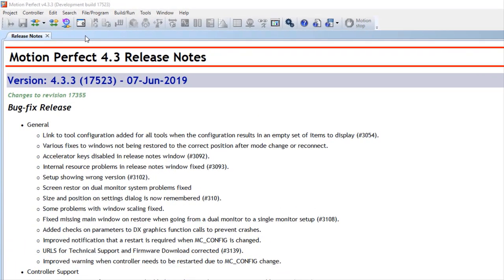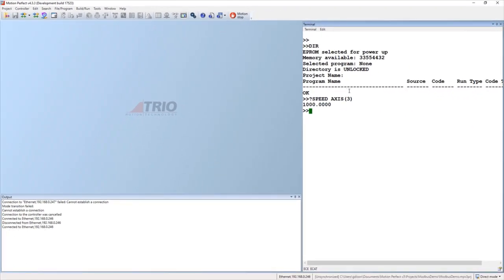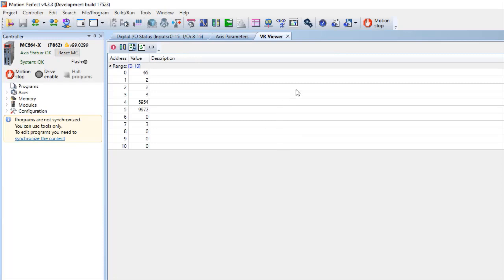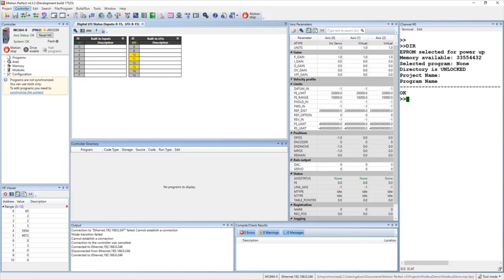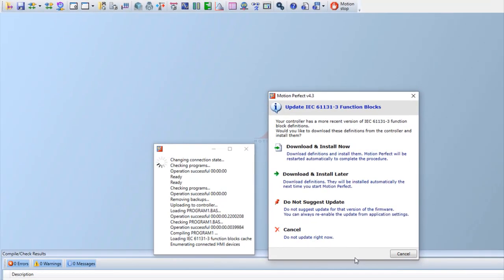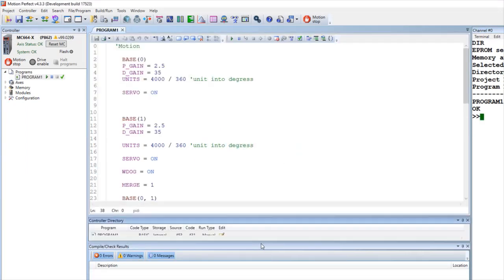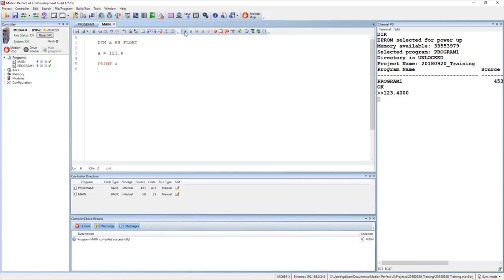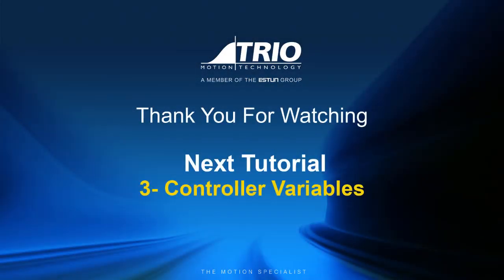TRIO Motion Tutorial Chapter02 (Motion Perfect V4 Demo)